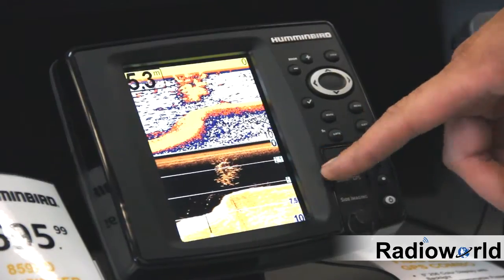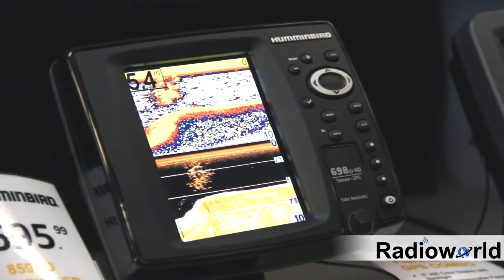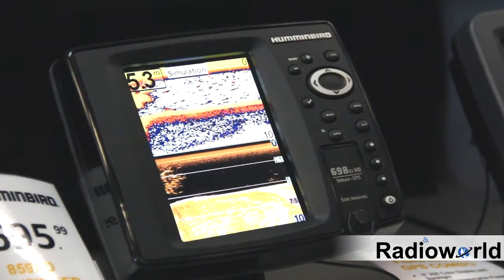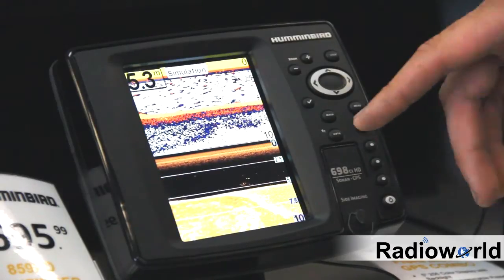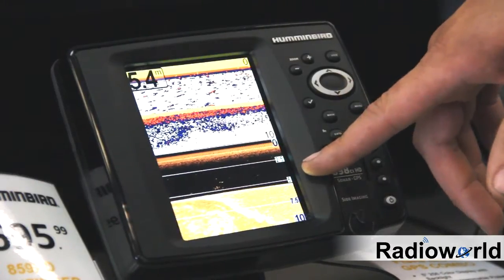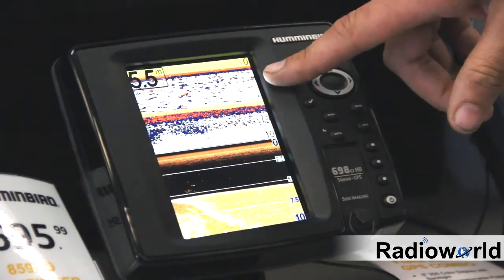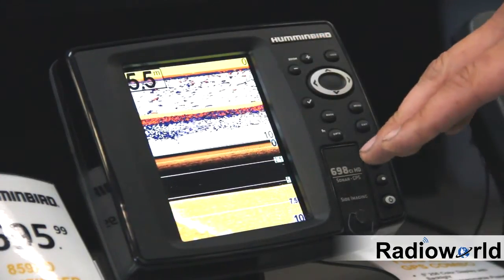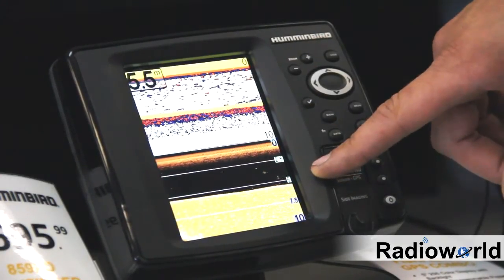When to use 2D Sonar Vs. DownImaging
How to use your Fish Finder -  In today's video,  Lawren discusses the differences between traditional 2D sonar and down imaging, what frequencies to use and why. In this video you will see a comparison of the different uses for 2D Sonar vs. DownImaging.

Featured Product – Down Imaging sonar is available from many brands we carry at Radioworld like Garmin, Humminbird, Lowrance and Simrad.